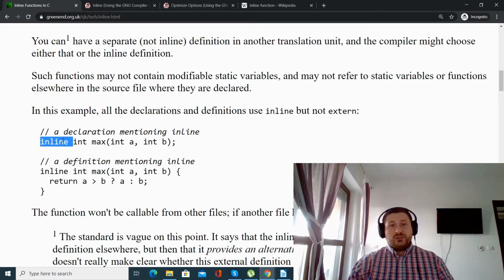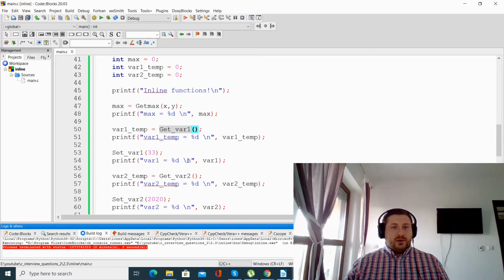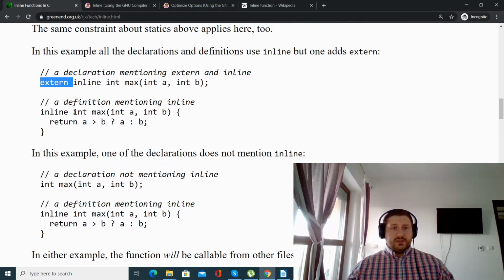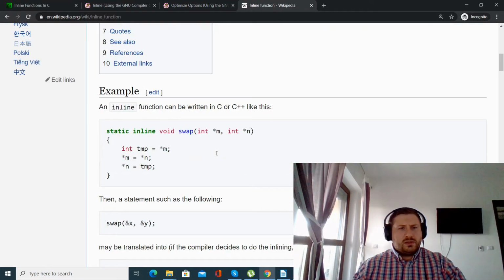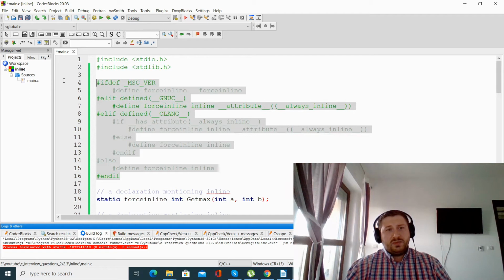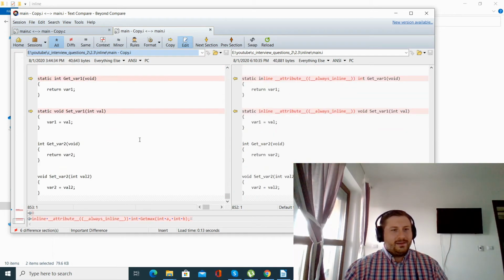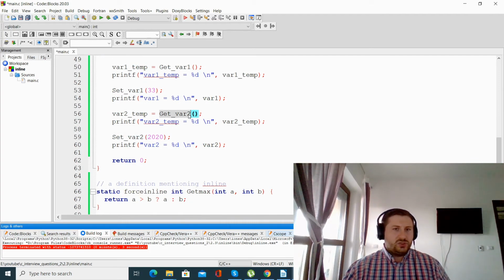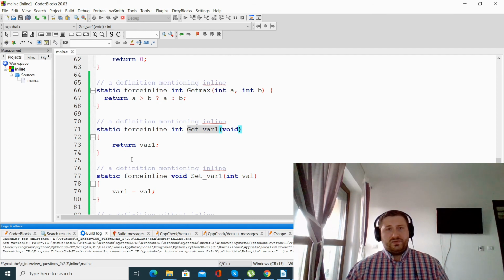What are “Inline” functions in C?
Hi! In this video we will speak about what are “Inline” functions in C programming language? This is a very common C programming interview question and I hope that this video will help you.

In the C and C++ programming languages, an inline function is one qualified with the keyword inline;  "inline" serves as a compiler directive that suggests (but does not require) that the compiler substitute the body of the function inline by inserting the function code at the address of each function call, thereby saving the overhead of a function call.
Also "inline" change the linkage behavior, this is necessary due to the C/C++ separate compilation + linkage model, specifically because the definition of the function must be duplicated in all translation units where it is used, to allow inlining during compiling, which, if the function has external linkage, causes a collision during linking.

Hello and welcome to my channel, I am “Code Shepherd”and in this video we have another C embedded interview question and I will try to give you the best answer for it.

Special thanks:
Petronela L.
Tudor A.

Aakash Gandhi)